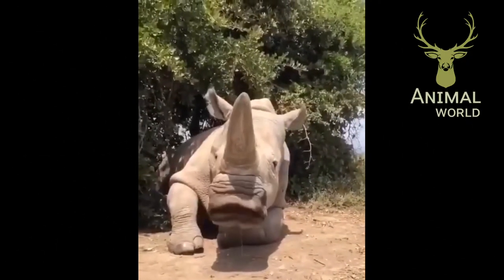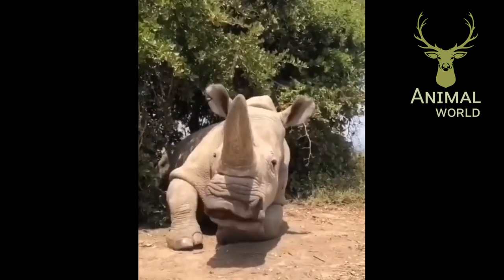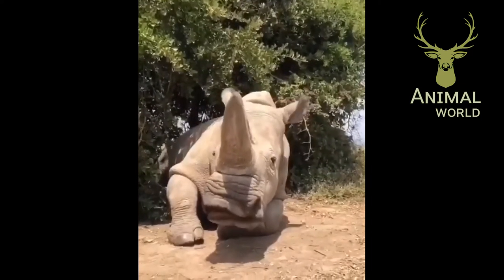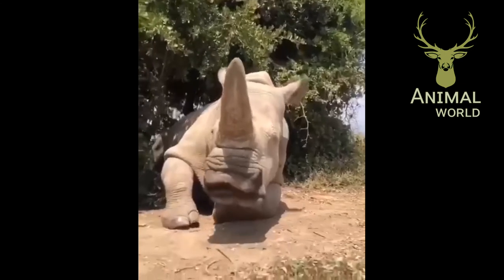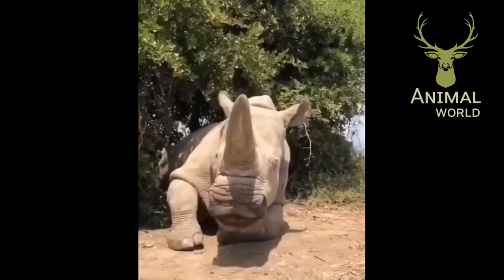The purpose of the horn in rhinos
The main purpose of the horn in rhinos is to separate bushes and thickets to get food. To eat, a rhinoceros needs at least 70 kg of vegetation per day.